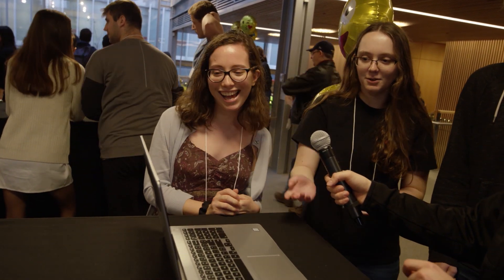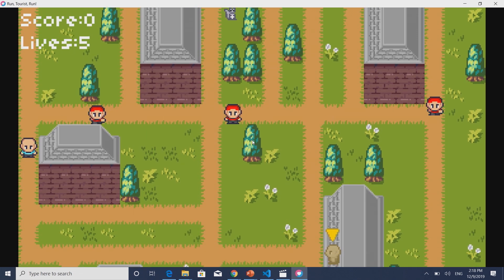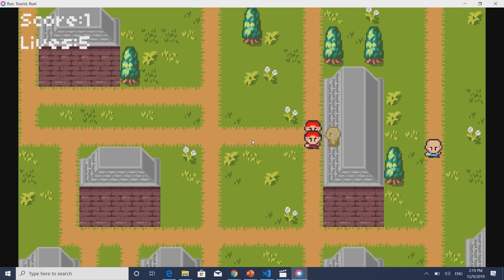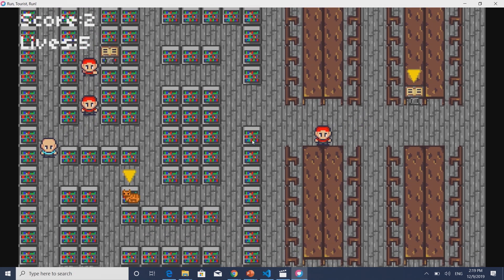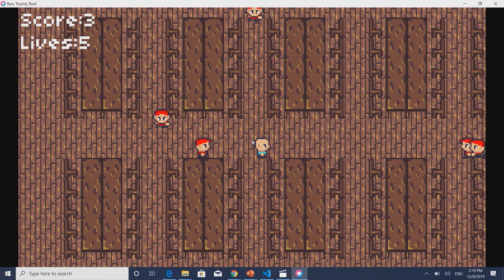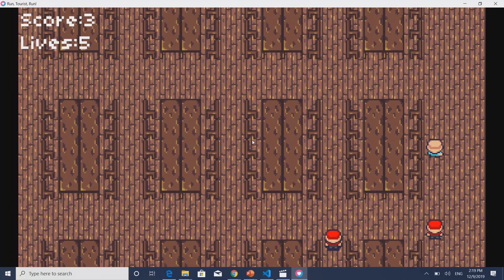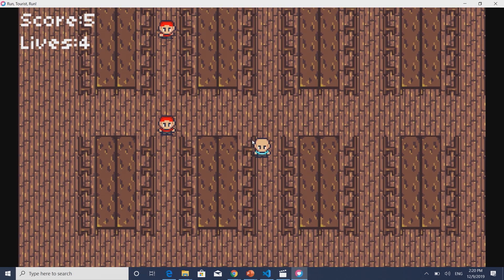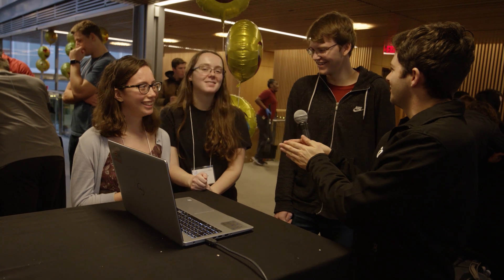Run, Tourist, Run! - CS50 Fair 2019